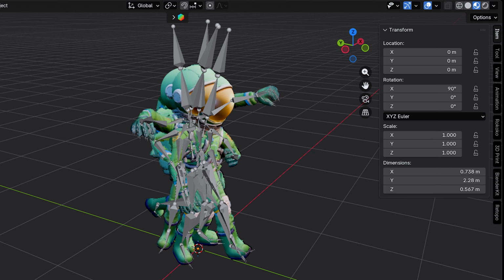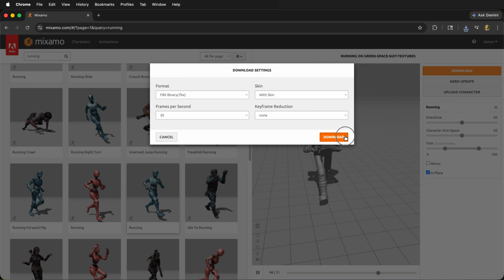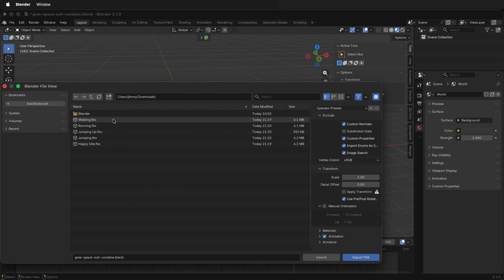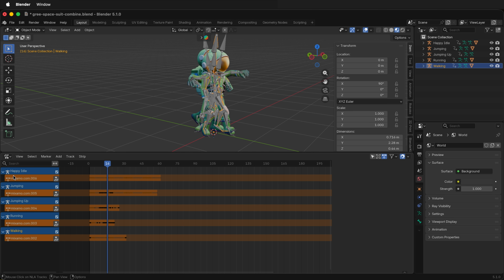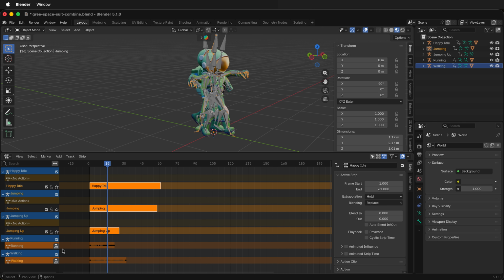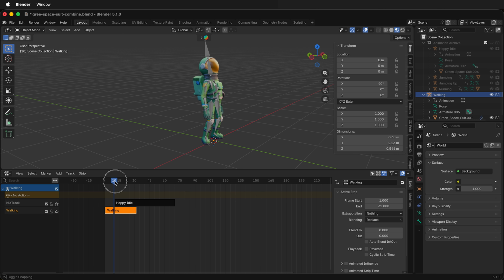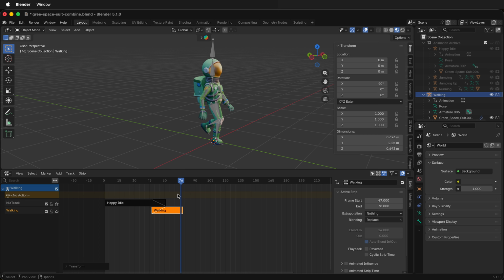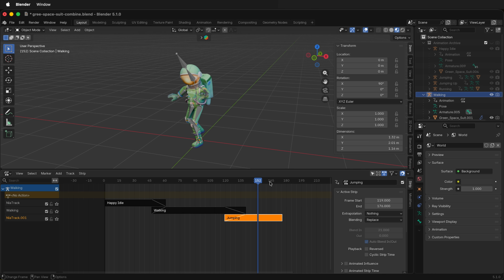Combine Multiple Mixamo Animations in Blender Using the NLA Editor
In this Blender and Mixamo animation workflow, you’ll learn how to download multiple Mixamo animations (idle, walk, run, jump), import them into Blender as FBX files, and combine them cleanly using Blender’s Non-Linear Animation (NLA) Editor. You’ll see how to keep things organized by labeling armatures and actions, pushing actions down into NLA strips, archiving extra rigs in a collection, and blending between animations so transitions feel smooth. You’ll also learn when to use “In Place” downloads to avoid unwanted movement and reduce foot sliding, plus how to control timing with strip repeats and track ordering.

Chapters

00:00 What you’ll build: combining Mixamo animations in Blender (NLA workflow)
00:17 Mixamo prep: upload character and auto-rig
00:30 Download tips: with skin vs without skin (and why it helps)
01:23 Import multiple FBX animations into Blender at once
01:53 Cleanup step: label armatures so the scene isn’t a “big mess”
02:17 Switch to the Non-Linear Animation editor and label actions
03:07 Push actions down to NLA and create an Animation Archive collection
03:39 Add actions to NLA tracks and choose the right strip settings
04:19 Smooth transitions: auto blend in/out and extrapolation set to nothing
04:45 Control timing: repeats, partial repeats, and track ordering
05:12 Final combined sequence: idle → walk → jump